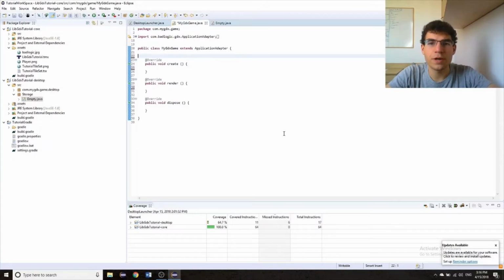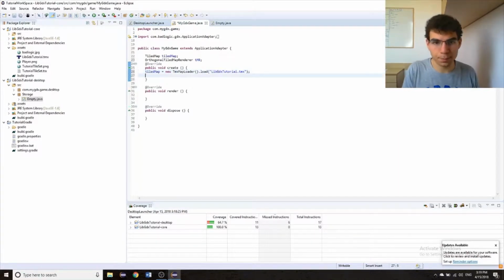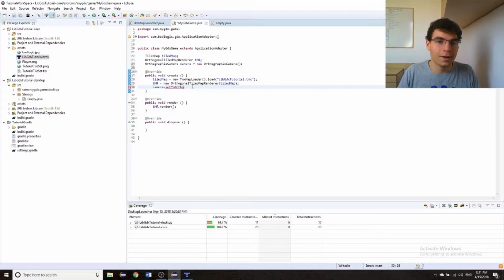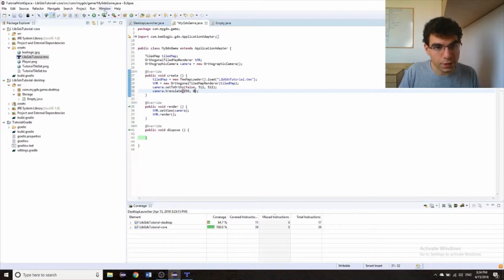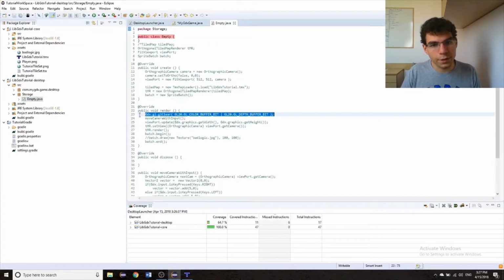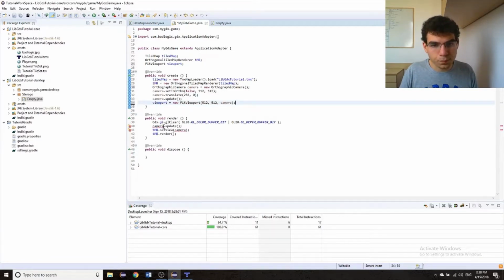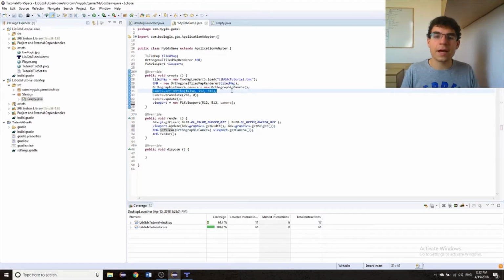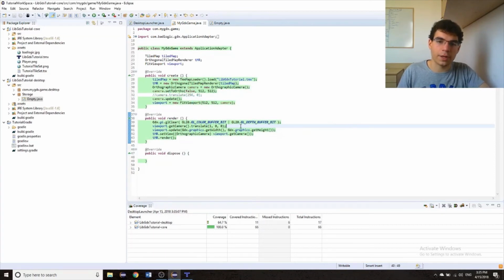LibGdx Tutorial: Rendering a TiledMap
In this tutorial I cover basics needed to effectively render a TiledMap in java using LibGdx. Here are the classes used:

TiledMap - this class was created by LibGdx to hold all of the relevant information of a map made in Tiled.

TmxMapLoader - This is used to create a TiledMap object that corresponds to a map made in Tiled. This TiledMap object is returned by the load method which is passed the file name of your .tmx map. The call looks like this:
TiledMap tiledMap = new TmxMapLoader().load("TheNameOfYourMap.tmx");

OrthogonalTiledMapRenderer - This draws a TiledMap on the screen. It must be passed a view, defined as an OrthographicCamera, to render the map correctly.

OrthographicCamera - This defines a 2d view of the game world. It must be updated after any changes, thus should be updated at the beginning of every frame.

FitViewport - This manages a Camera (parent class of OrthographicCamera) and manipulates it so, when this camera is past to a renderer, it will render its content in a way that maintains the aspect ratio of your game, regardless of the window size. It must, therefore, be updated every frame with the dimensions of the game window obtained through the methods Gdx.graphics.getWidth() and Gdx.graphics.getHeight() . It's update method will also update the Camera it manages.